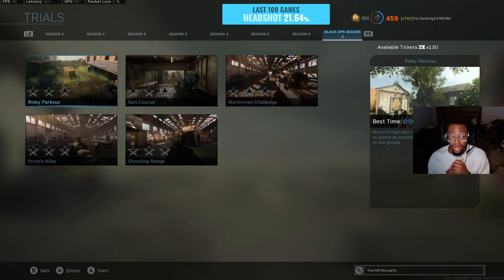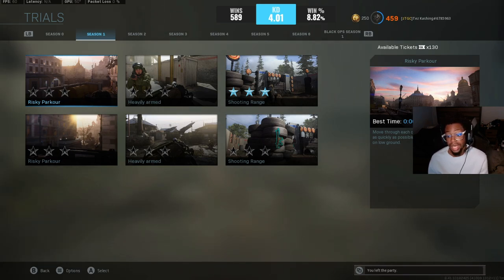This Help With Warzone Movement??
Warzone movement modernwarfareseason5 If you see this leave a like or a comment.

Above was Step one I go Live Everyday For live content

This Channel is Base on. Bestclassetup, Pubstopming, Rasingkdr, Highkills,
nukes, Funnymomments, Bestperks, Bestaimingtips,  and most of all to be good at any COD.

Also post other games not just Cod we play other games.
We also play games like 2k
Anything we enjoy.
Modernwarfare controller sensitivity,
modernwarfare controller player,
Modernwarfare controller ps4,
Cod controller settings,
Cod chapter2 season2,
Cod controller best building,
Warzone best ps4 sensitivity,
Controller sensitivity Modernwarfare linear,
Warzone best landing spots,
Warzone scuff ps4 controller sensitivity,
Good Warzone controller sensitivity,
The best Modernwarfare controller sensitivity,
Cod update controller sensitivity,
My warzone settings ps4,
Best Modernwarfare player,
Cod pro player,
Cod funny moments,
Cod live, Underrated player, warzone funny, Modwernwarfare daily, Warzone youtube, howtoaimonconsole, smoothestsettings,
smooth warzone player,
console,
console player,
best new controller settings warzone,
best warzone controller settings pc,
Warzone uderratted players,
Modernwarfare settings aim,
warzone aim,
best non claw settings,
Warzone settings after update,
Warzone controller low sensitivity,
Modernwarfare settings ads,
best ads settings for ps4,
best linear settings ps4,
Modernwarfare best scope ads,
Modwernwarfare best,
Warzone looting spots,
Best Warzone landing spots,
Warzone settings brightness,